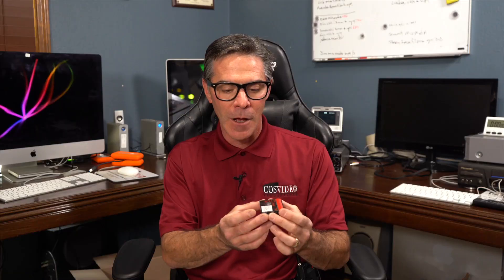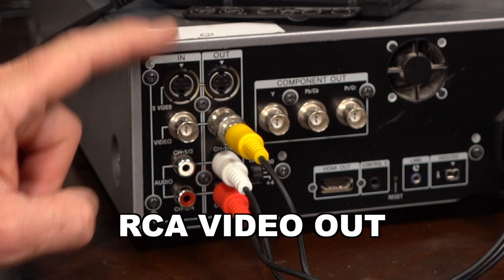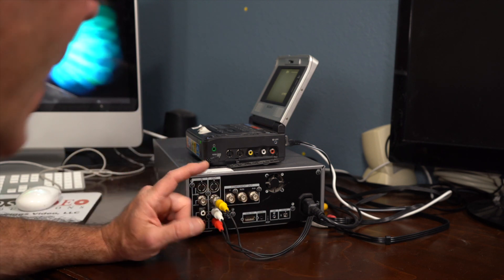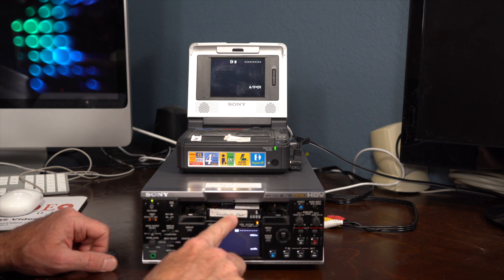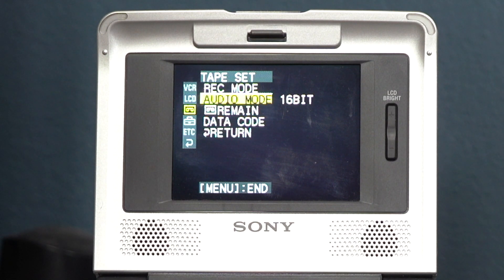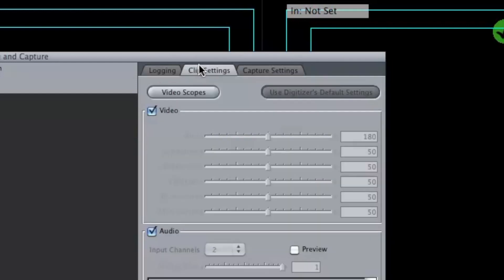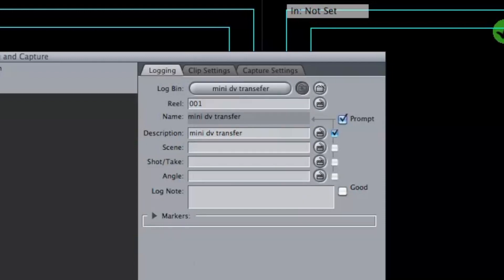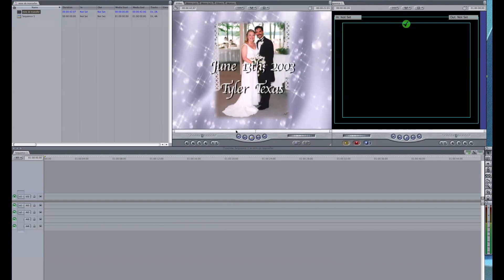How To Transfer Mini DV Tapes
Transferring Mini DV tapes can be tricky.  In this video, I show you how I transfer mini dv tapes to a computer with great results!